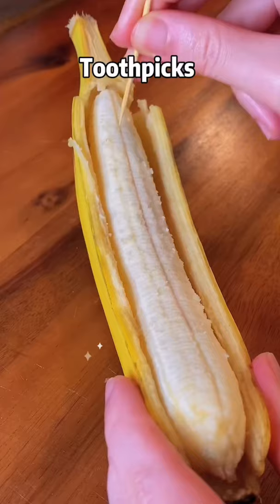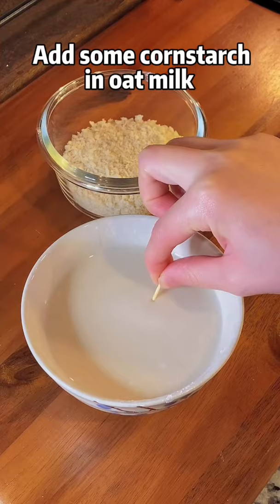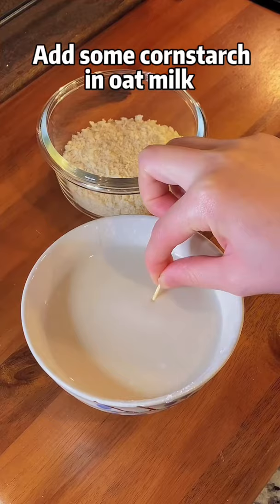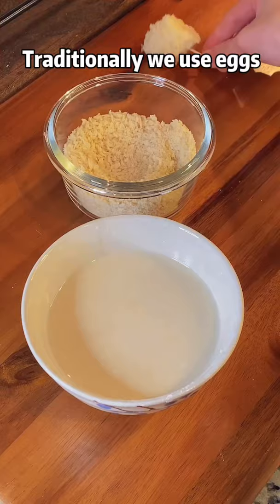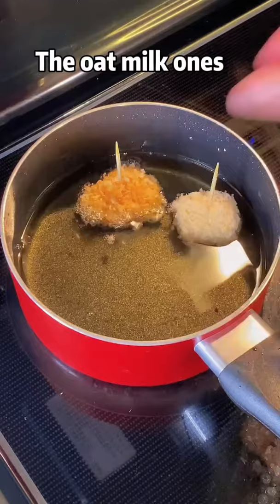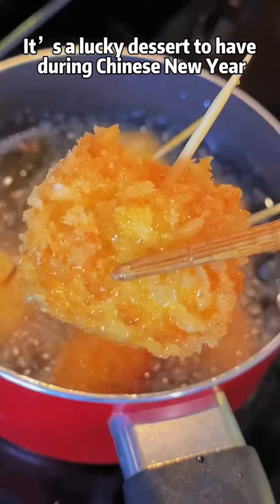Lucky banana bites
Kitchen Tools & Ingredients:
Nonstick Saucepan (white)

I ate traditional deep fried ones, Mr He had oil free air fried ones. Let’s see who’s luckier in 2022!
You can use oat milk + cornstarch to substitute eggs, then it becomes a perfect vegan dessert!